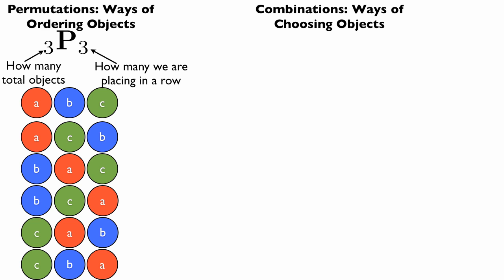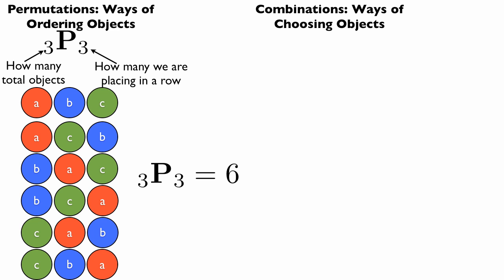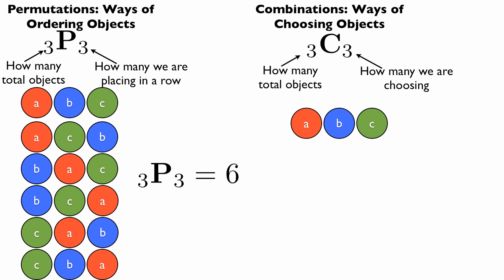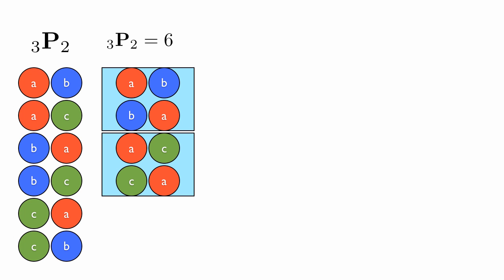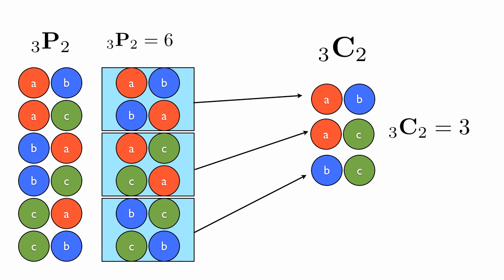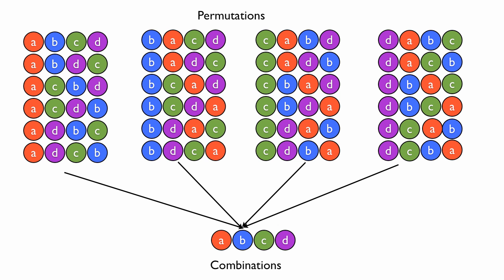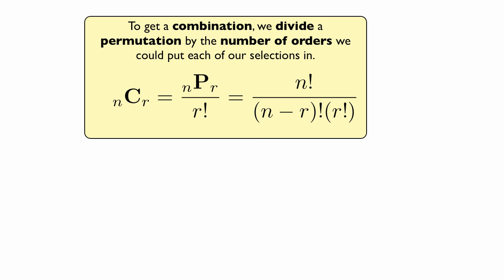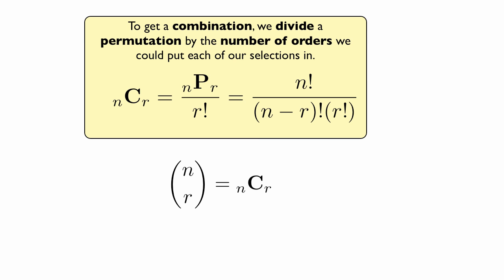Combinations (vs. Permutations)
We define combinations as the ways of choosing objects from a set of an objects. In other words, order does NOT matter. We explain this concept by comparing permutations to combinations--to get from a permutation to a combination, we divide by the total number of ways to order the objects we choose. In other words, nCr = nPr / r!

I tried to include visuals to make this idea as clear as possible, and the formula is at the end.